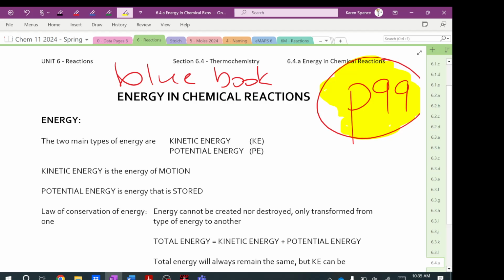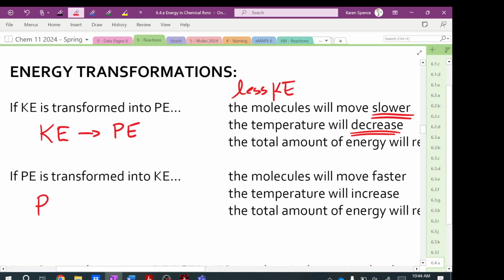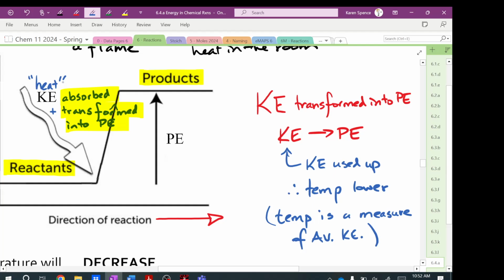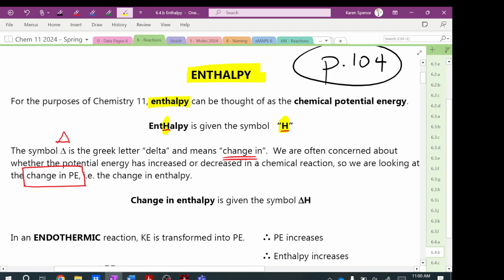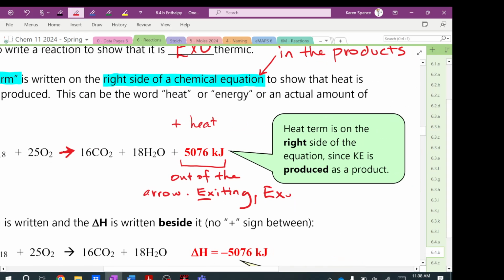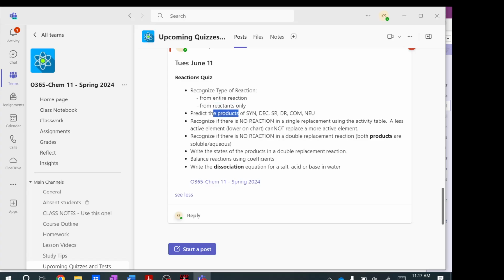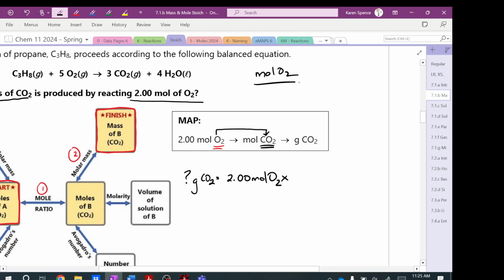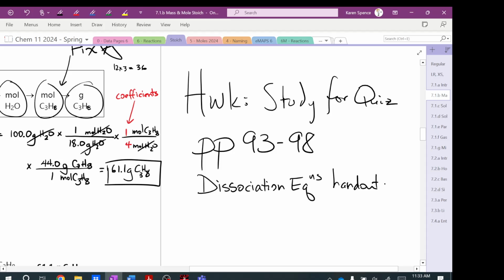2024-06-10 Energy in Chemical rxns; Enthalpy ; Delta H; Endo, Exothermic; Mass-Mass Stoich